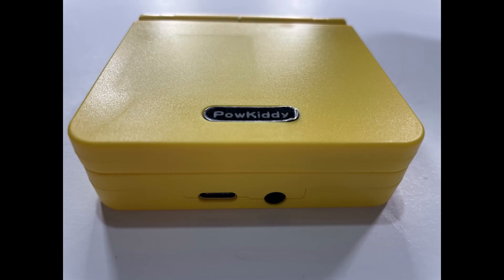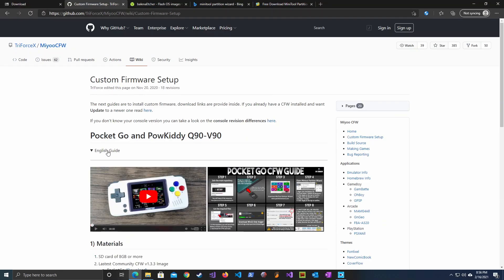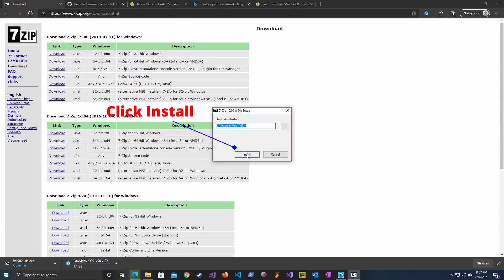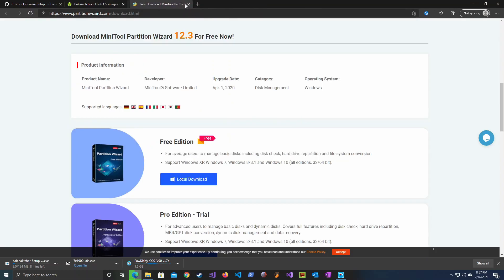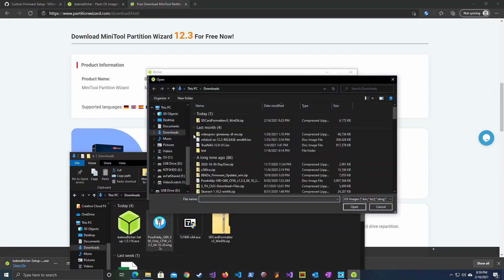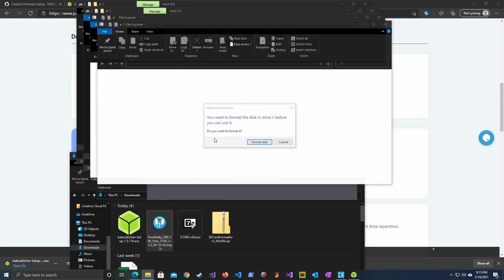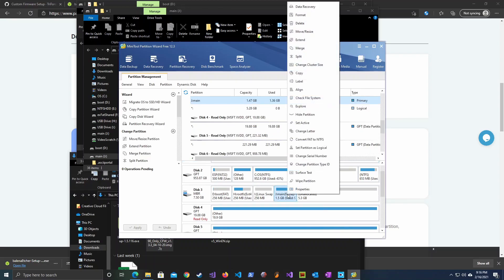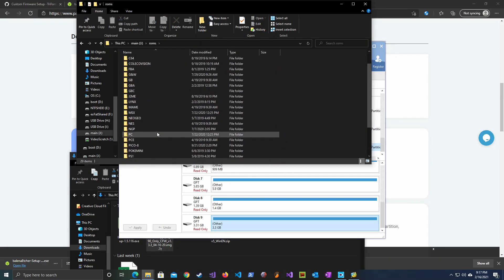Updating Powkiddy V90, Q90 and Q20 Mini firmware | Techiehousewife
As promised, here are the instructions for Updating your  PowKiddy V90 Firmware.